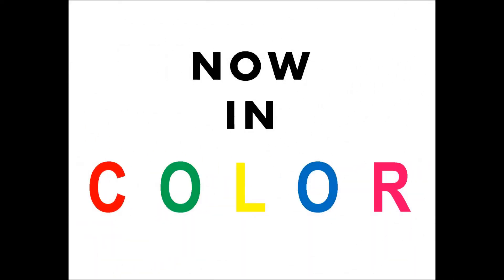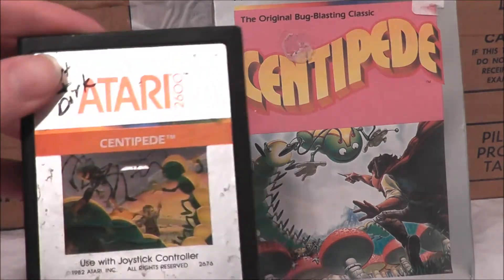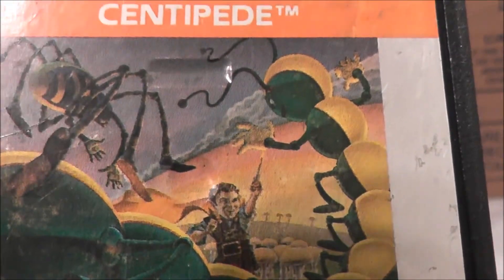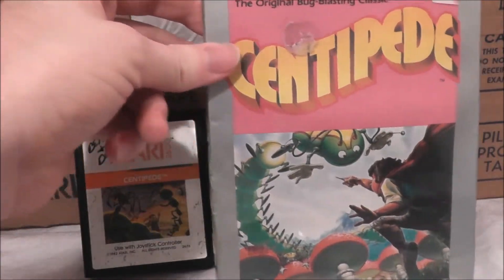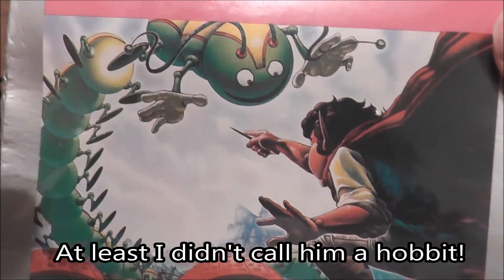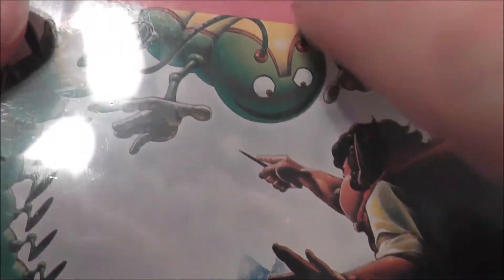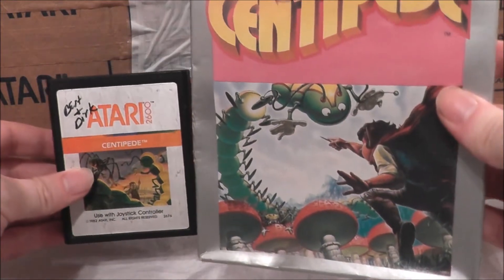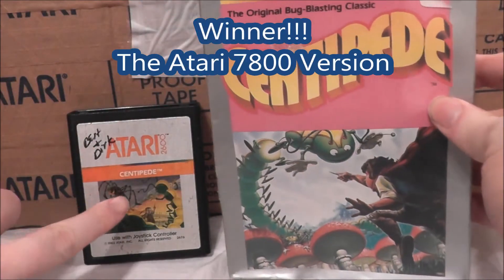Centipede Box Art Battle (Atari 2600 vs. 7800) – The No Swear Gamer Ep 113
Today’s episode covers the very first Box Art Battle, where I pit two box arts from games with the same name against each other. Today is a Centipede battle between the 2600 & 7800 version. Which one will win? Family friendly, informative and entertaining, Retro Reviews with The No Swear Gamer contains plenty of retro goodness. I’ve reviewed games for the Atari 2600, Atari 7800, Atari Jaguar, NES, Nintendo GameCube, Sega Master System, Sega Genesis (Mega Drive), Sega CD, Sega 32x, Sega Saturn, Sony Playstation 1 as well as covering plug n play systems, retro toys and other cool retro stuff.